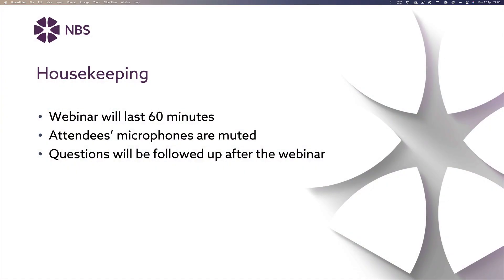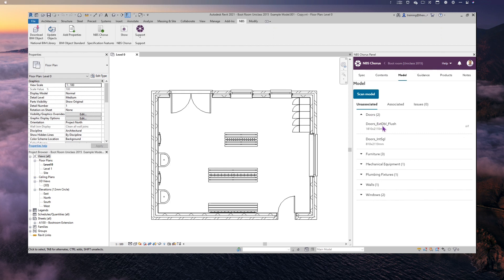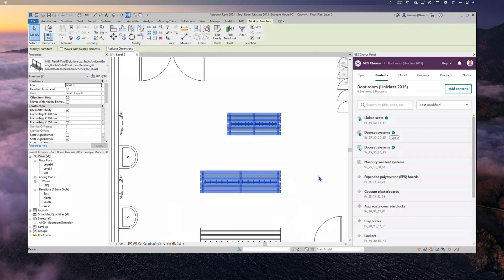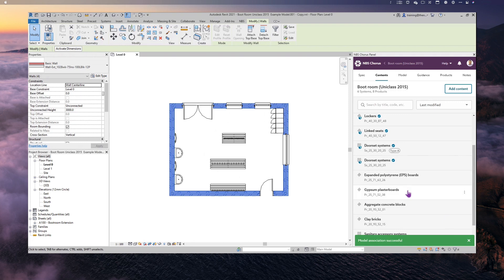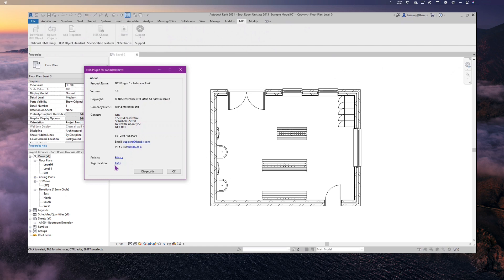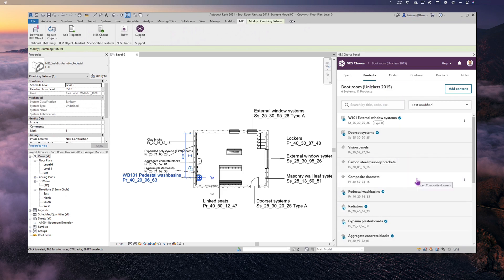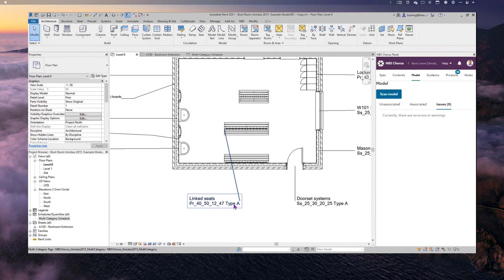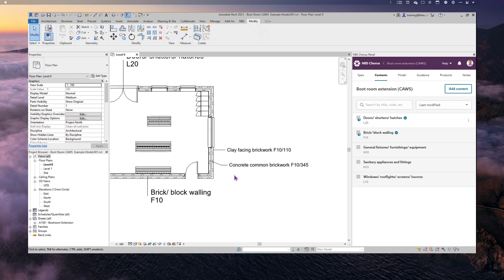NBS Chorus Masterclass: Model Integration with Revit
One of the key benefits of Chorus is the ability to develop your specification and design model together directly within the Autodesk Revit® environment, keeping your information co-ordinated and creating a seamless link between your design and spec. Join our next masterclass, hosted by Nick Armitt, NBS trainer, to learn how the feature works and how to make the most of it on your projects. During the session, Nick will cover:

• How to access the NBS Chorus Plug-in for Autodesk Revit
• Creating projects and specifications
• Linking the specification and model
• Associating objects
• Annotating objects and materials
• Checking and correct model association issues.

There will be an opportunity to ask questions during the webinar.